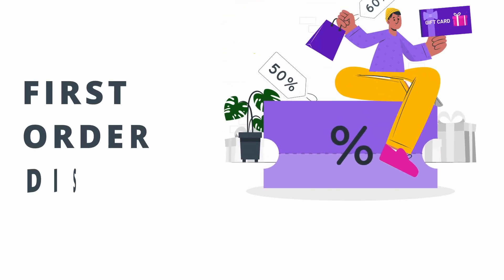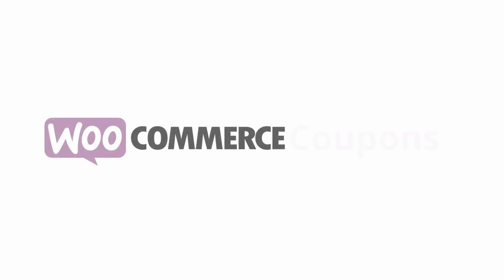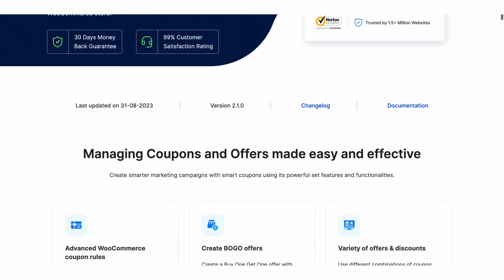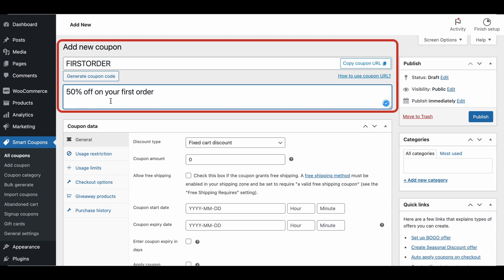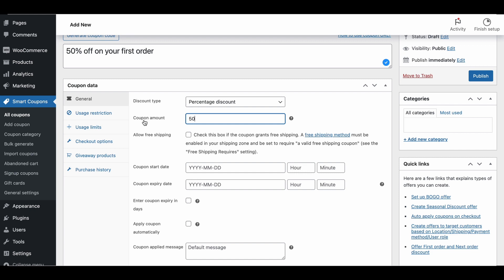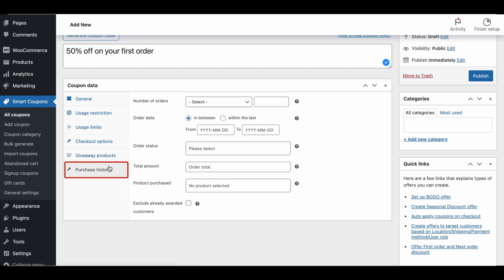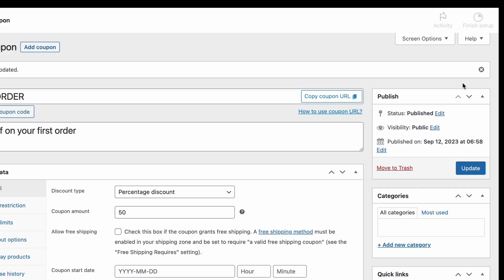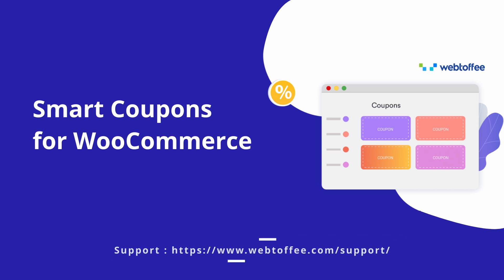How to provide First Order Discount in WooCommerce - WooCommerce Coupon Plugin (Version 2.1.0 above)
Discover the power of the Smart Coupons for WooCommerce plugin, which enables you to offer enticing First Order Discounts in your WooCommerce store.

WebToffee's Smart Coupon for WooCommerce plugin unlocks a world of possibilities:

    *First Order Discount
-Generate coupons in bulk with options for adding to your store, sending via email, or exporting to CSV.
-Transform Store Credit into Gift Cards for your customers.
-Create a sense of urgency with a Sales Countdown timer.

Summary of the video:

0:00: Introduction
0:45: Setting up a new coupon
1:30: Setting up first-order discount
1:57: Coupon demonstration

Plus, we provide comprehensive documentation and support to ensure your success.